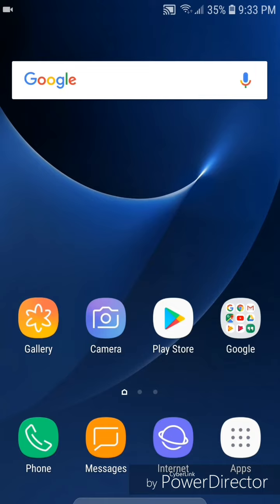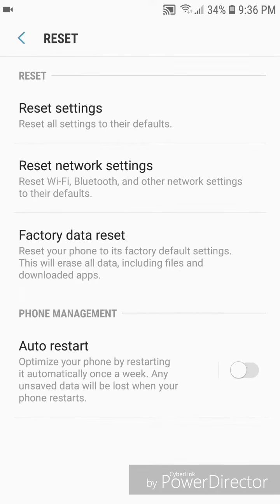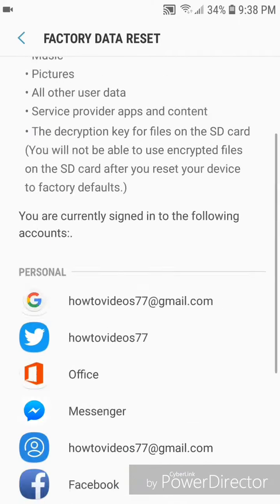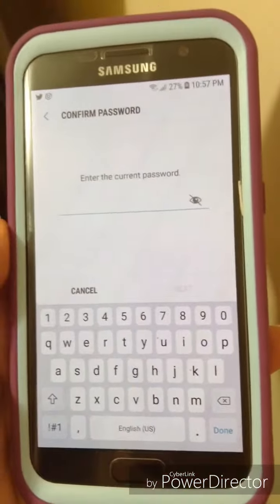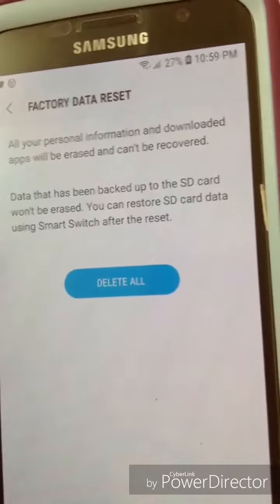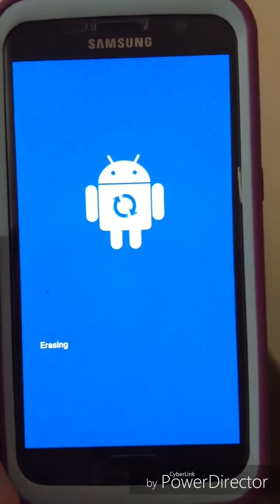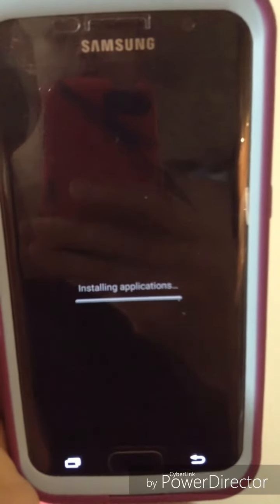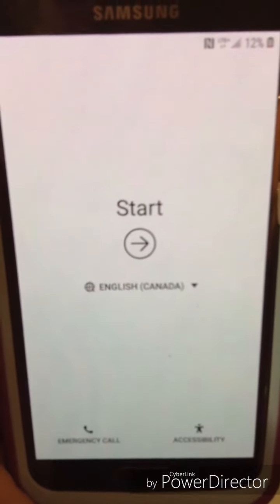How To Set the Samsng Galaxy S7 with Android 8.0 back to Factory!!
This video will show you how to set the samsung galaxy s7 with android 8.0 back to factory

Thanks